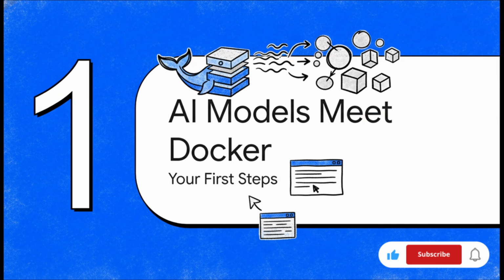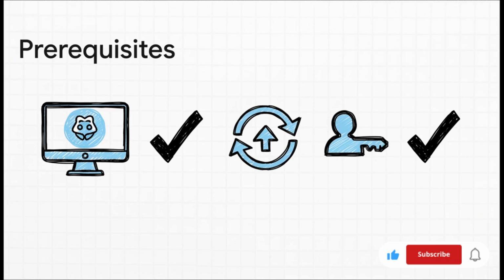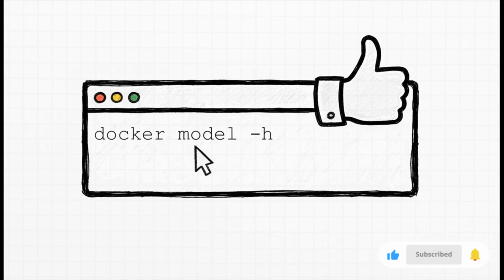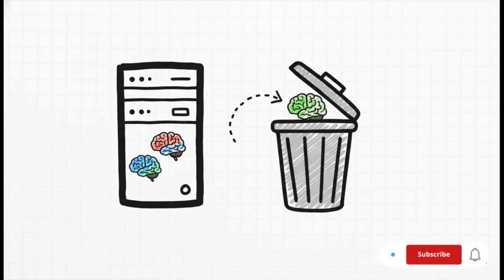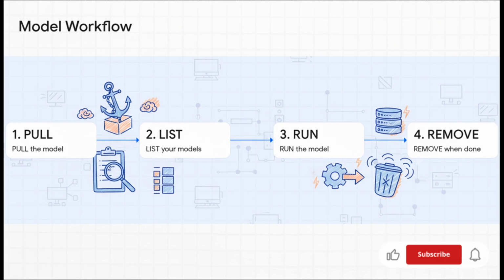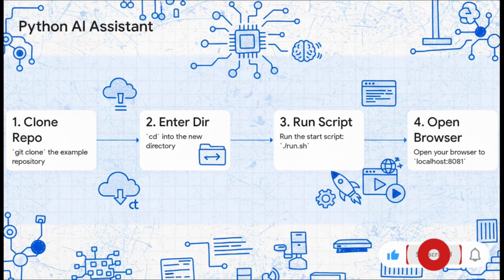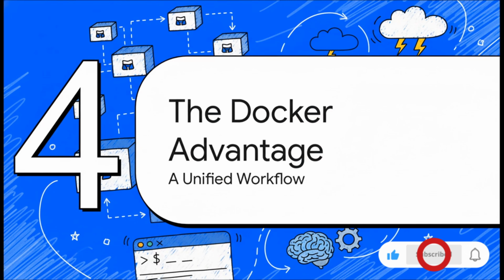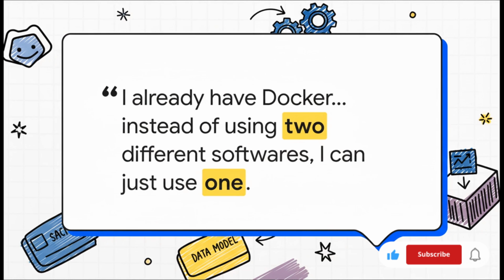Day 11-LOCAL AI Assistant with Docker Model Runner: Fast DevOps Automation & Private LLMs|2025 Guide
LOCAL AI Assistant with Docker Model Runner: Fast DevOps Automation & Private LLMs | 2025 Guide

Discover how to supercharge DevOps workflows using a LOCAL AI Assistant powered by Docker Model Runner. Learn to automate coding tasks, manage private LLMs, and boost site performance—all with zero cloud dependencies and maximum privacy. Perfect for developers and engineers seeking seamless local AI integration. Stay ahead in 2025: simplify your stack, speed up deployment, and protect your data! Watch and master local AI DevOps now!

Learn about the concept of a LOCAL AI Assistant and how it can be utilized with Docker ModelRunner. This video explores the integration of artificial intelligence into local environments, leveraging Docker's capabilities for efficient model deployment. Discover how LOCAL AI Assistants can enhance productivity and automate tasks, and understand the role of ModelRunner in streamlining AI model implementation. Whether you're a developer, researcher, or enthusiast, this video provides valuable insights into the potential of LOCAL AI Assistants and Docker ModelRunner for building innovative applications. Get started with your own LOCAL AI Assistant project and unlock the full potential of AI in your local environment.